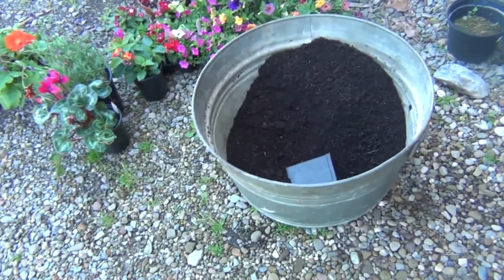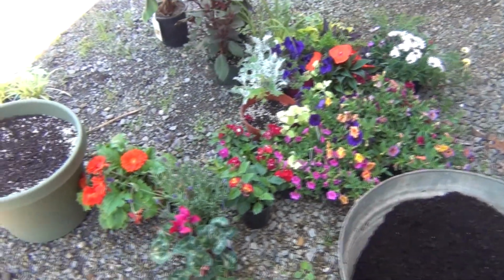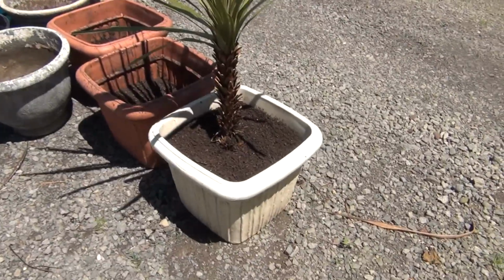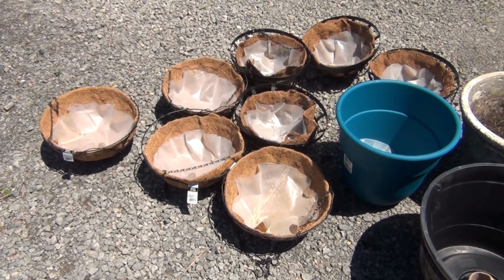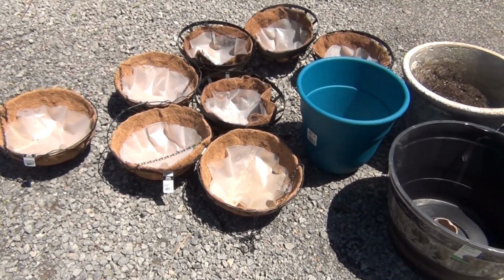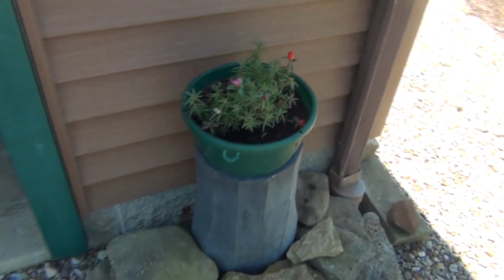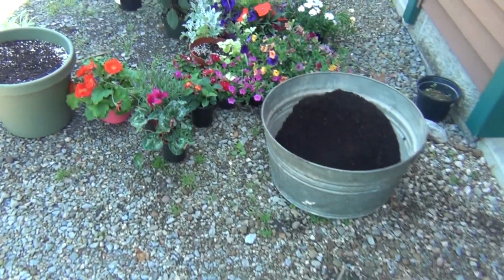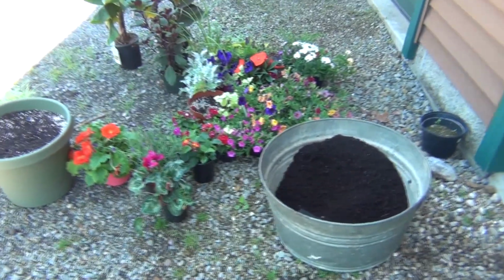My Container Garden 2019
In this video I discuss and show you my container garden with my pots and hanging baskets made up from scratch.